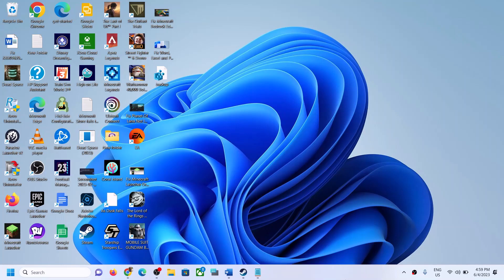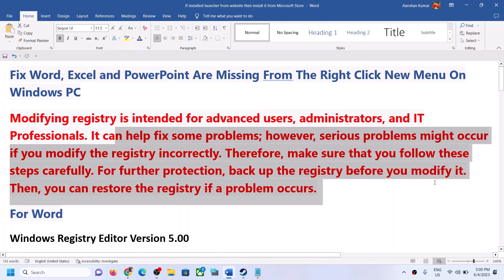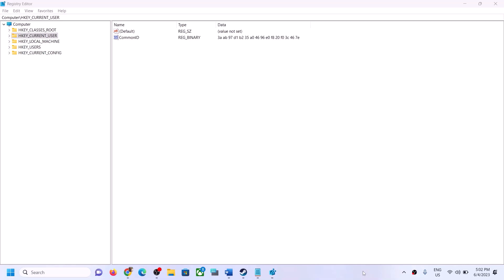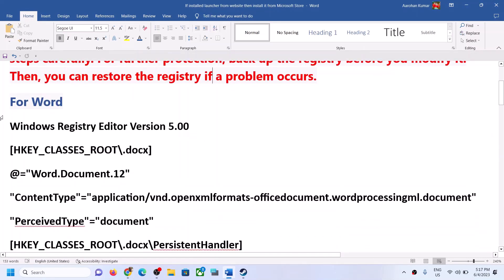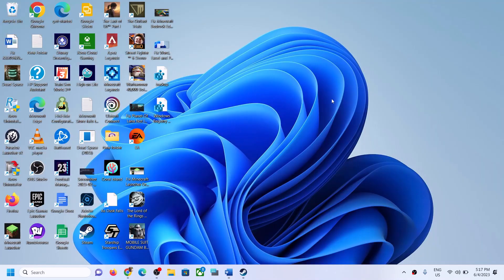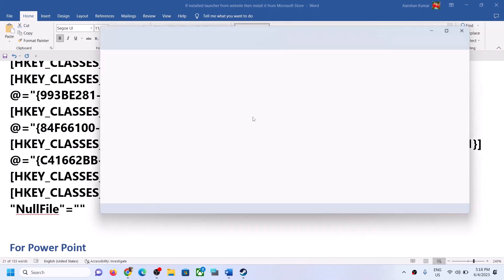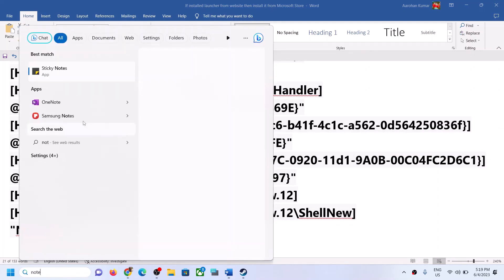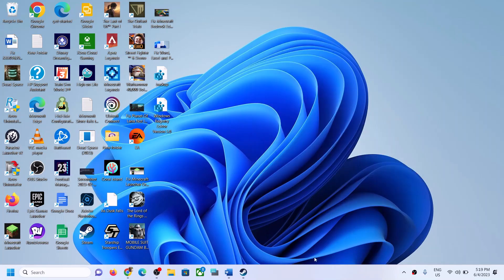Fix Word, Excel and PowerPoint Are Missing From The Right Click New Menu On Windows PC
Fix Right click on the desktop to show the new menu, does not show Word, Excel and PowerPoint, Fix Word, Excel and PowerPoint Not Showing/Not Appearing On Right Click New Menu

Modifying registry is intended for advanced users, administrators, and IT Professionals. It can help fix some problems; however, serious problems might occur if you modify the registry incorrectly. Therefore, make sure that you follow these steps carefully. For further protection, back up the registry before you modify it. Then, you can restore the registry if a problem occurs.

For Word
Windows Registry Editor Version 5.00
[HKEY_CLASSES_ROOT\.docx]
@="Word.Document.12"
"ContentType"="application/vnd.openxmlformats-officedocument.wordprocessingml.document"
"PerceivedType"="document"
[HKEY_CLASSES_ROOT\.docx\PersistentHandler]
@="{D3B41FA1-01E3-49AF-AA25-1D0D824275AE}"
[HKEY_CLASSES_ROOT\.docx\ShellEx]
[HKEY_CLASSES_ROOT\.docx\ShellEx\PropertyHandler]
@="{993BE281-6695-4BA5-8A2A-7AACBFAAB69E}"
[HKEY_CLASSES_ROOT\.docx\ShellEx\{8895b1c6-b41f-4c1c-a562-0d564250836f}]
@="{84F66100-FF7C-4fb4-B0C0-02CD7FB668FE}"
[HKEY_CLASSES_ROOT\.docx\ShellEx\{BB2E617C-0920-11d1-9A0B-00C04FC2D6C1}]
@="{C41662BB-1FA0-4CE0-8DC5-9B7F8279FF97}"
[HKEY_CLASSES_ROOT\.docx\Word.Document.12]
[HKEY_CLASSES_ROOT\.docx\Word.Document.12\ShellNew]
"NullFile"=""

For Excel

[HKEY_CLASSES_ROOT\.xlsx]
@="Excel.Sheet.12"
"ContentType"="application/vnd.openxmlformats-officedocument.wordprocessingml.document"
"PerceivedType"="document"
[HKEY_CLASSES_ROOT\.xlsx\PersistentHandler]
@="{D3B41FA1-01E3-49AF-AA25-1D0D824275AE}"
[HKEY_CLASSES_ROOT\.xlsx\ShellEx]
[HKEY_CLASSES_ROOT\.xlsx\ShellEx\PropertyHandler]
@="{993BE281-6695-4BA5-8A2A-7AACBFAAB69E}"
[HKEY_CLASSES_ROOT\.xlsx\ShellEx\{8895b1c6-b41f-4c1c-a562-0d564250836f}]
@="{84F66100-FF7C-4fb4-B0C0-02CD7FB668FE}"
[HKEY_CLASSES_ROOT\.xlsx\ShellEx\{BB2E617C-0920-11d1-9A0B-00C04FC2D6C1}]
@="{C41662BB-1FA0-4CE0-8DC5-9B7F8279FF97}"
[HKEY_CLASSES_ROOT\.xlsx\Excel.Sheet.12]
[HKEY_CLASSES_ROOT\.xlsx\Excel.Sheet.12\ShellNew]
"NullFile"=""

For Power Point

[HKEY_CLASSES_ROOT\.pptx]
@="PowerPoint.Show.12"
"ContentType"="application/vnd.openxmlformats-officedocument.wordprocessingml.document"
"PerceivedType"="document"
[HKEY_CLASSES_ROOT\.pptx\PersistentHandler]
@="{D3B41FA1-01E3-49AF-AA25-1D0D824275AE}"
[HKEY_CLASSES_ROOT\.pptx\ShellEx]
[HKEY_CLASSES_ROOT\.pptx\ShellEx\PropertyHandler]
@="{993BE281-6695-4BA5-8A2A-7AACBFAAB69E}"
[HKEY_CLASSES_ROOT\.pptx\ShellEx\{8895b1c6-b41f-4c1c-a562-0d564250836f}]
@="{84F66100-FF7C-4fb4-B0C0-02CD7FB668FE}"
[HKEY_CLASSES_ROOT\.pptx\ShellEx\{BB2E617C-0920-11d1-9A0B-00C04FC2D6C1}]
@="{C41662BB-1FA0-4CE0-8DC5-9B7F8279FF97}"
[HKEY_CLASSES_ROOT\.pptx\PowerPoint.Show.12]
[HKEY_CLASSES_ROOT\.pptx\PowerPoint.Show.12\ShellNew]
"NullFile"=""